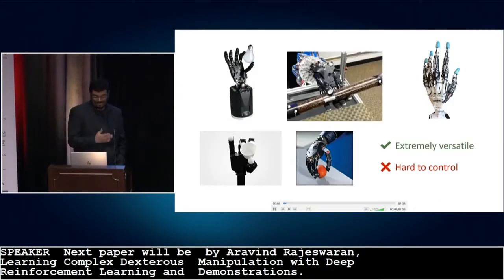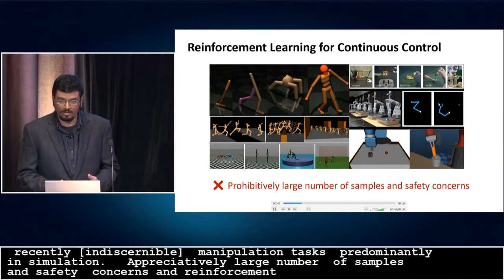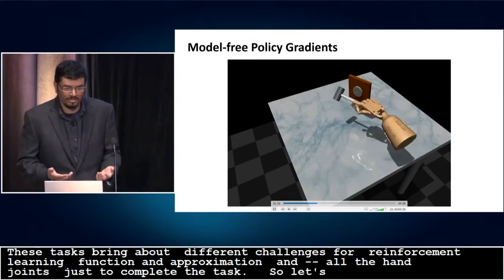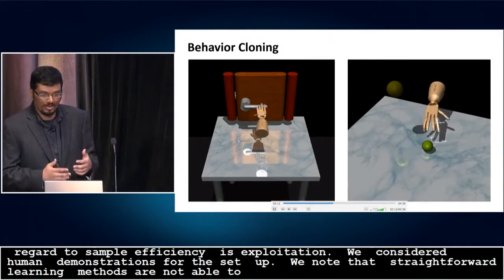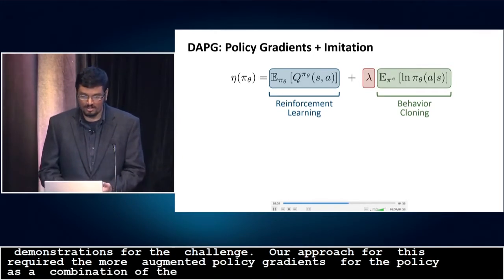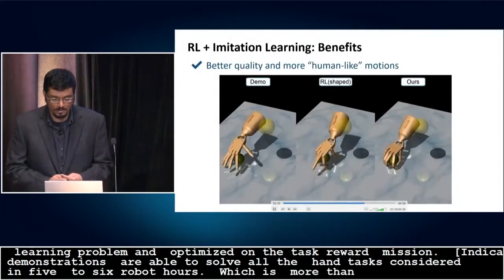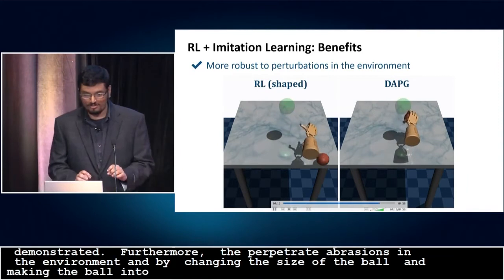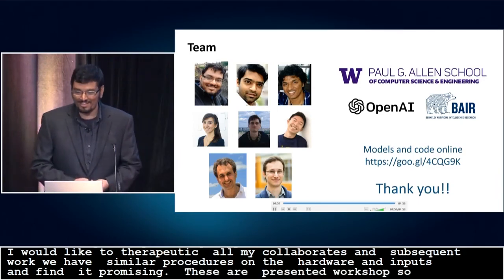Learning Complex Dexterous Manipulation - RSS 2018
Talk by Aravind Rajeswaran at RSS 2018.

Dexterous multi-fingered hands are extremely versatile and provide a generic way to perform a multitude of tasks in human-centric environments. However, effectively controlling them remains challenging due to their high dimensionality and large number of potential contacts. Deep reinforcement learning (DRL) provides a model-agnostic approach to control complex dynamical systems, but has not been shown to scale to high-dimensional dexterous manipulation. Furthermore, deployment of DRL on physical systems remains challenging due to sample inefficiency. Consequently, the success of DRL in robotics has thus far been limited to simpler manipulators and tasks. In this work, we show that model-free DRL can effectively scale up to complex manipulation tasks with a high-dimensional 24-DoF hand, and solve them from scratch in simulated experiments. Furthermore, with the use of a small number of human demonstrations, the sample complexity can be significantly reduced, which enables learning with sample sizes equivalent to a few hours of robot experience. The use of demonstrations result in policies that exhibit very natural movements and, surprisingly, are also substantially more robust.